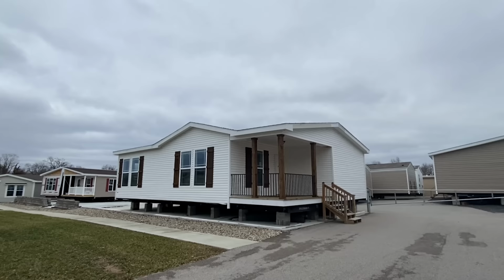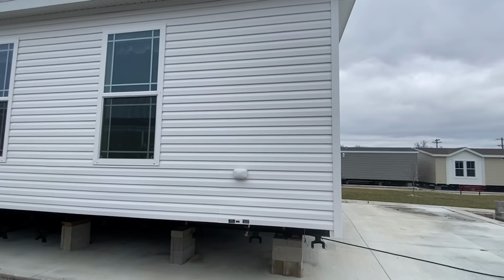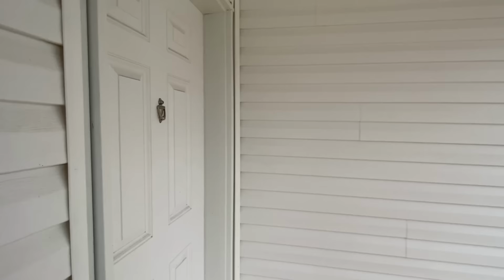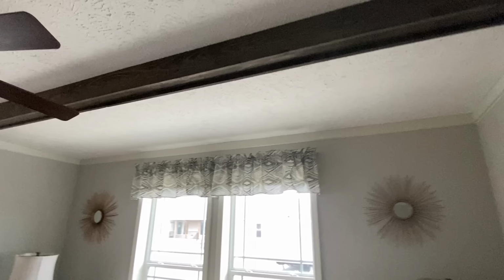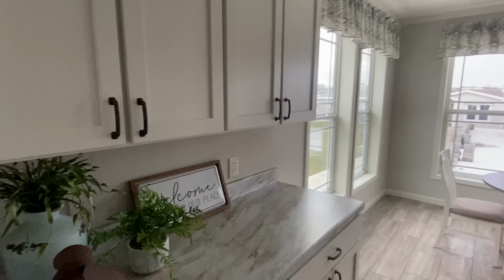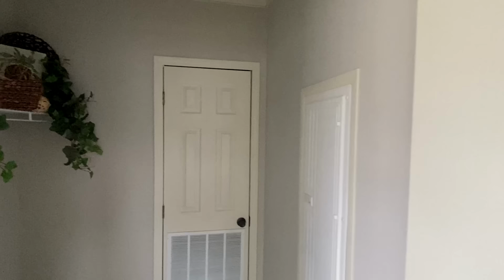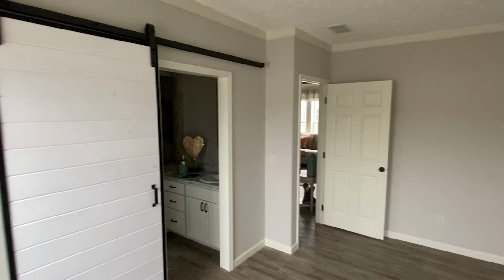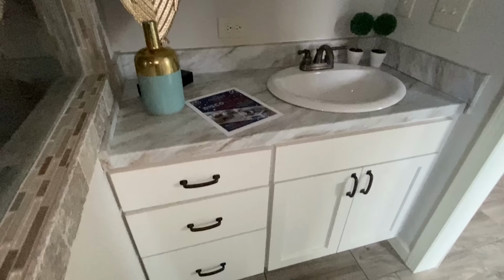It's SMALLER but so UNIQUE! This mobile home is 1 2 C!! Prefab House Tour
This new mobile home is a VERY SPECIAL house that nothing compares to! Stayed tuned I toured several brand new prefab home models and they will all be coming very soon! Hey friends, this is Chance with Chance's Home World and we have a double wide mobile home video tour video for you that is on the smaller side but still very nice.

This prefab house also has several different options and is one of the best manufactured homes on the market! The manufacturer for this house is Deer Valley Homebuilders. The model for this home is the “Haven” This home has 2 bedrooms and 2 bathrooms and has roughly 1,230 total square foot. Let me know what you think about the video! I hope you enjoy this mobile home walk through video.